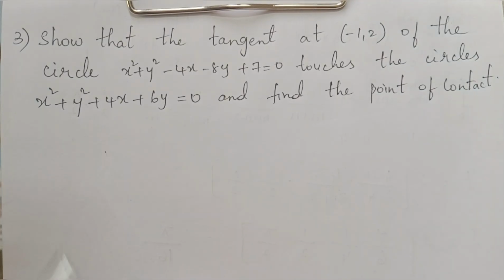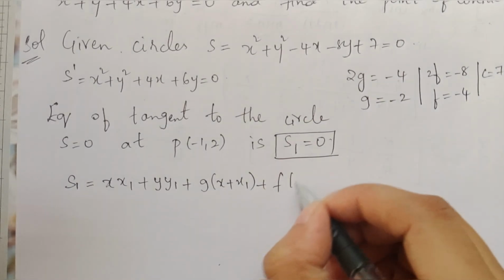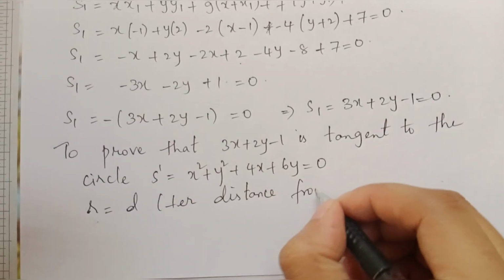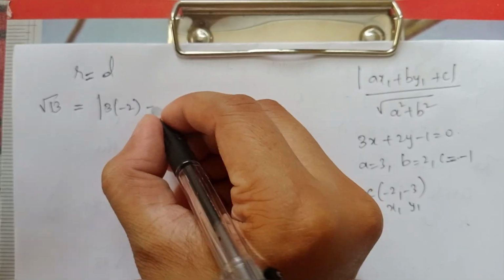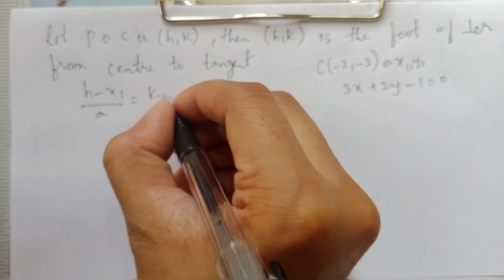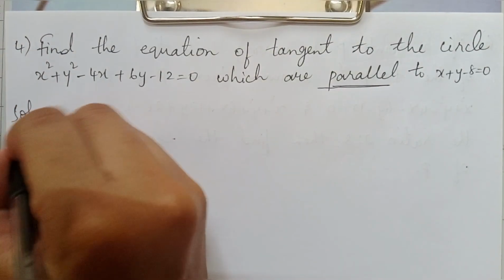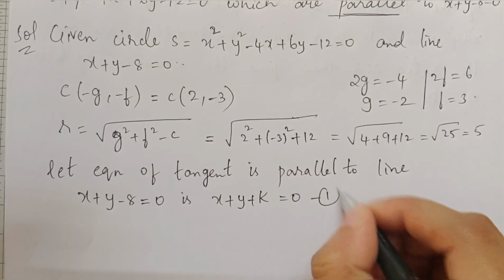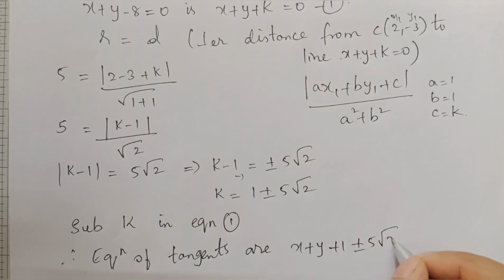ST TANGENT AT(-1,2) OFCIRCLE X^2+Y^2-4X-8Y+7=0 TOUCHES CIRCLE X^2+Y^2+4X+6Y=0,FIND POINT OF CONTACT